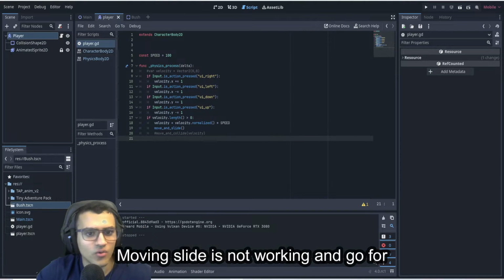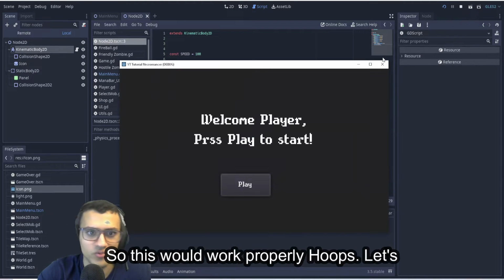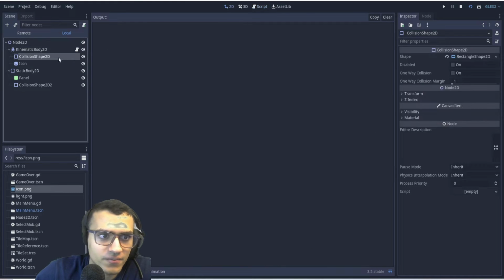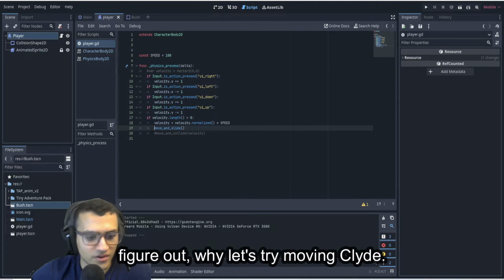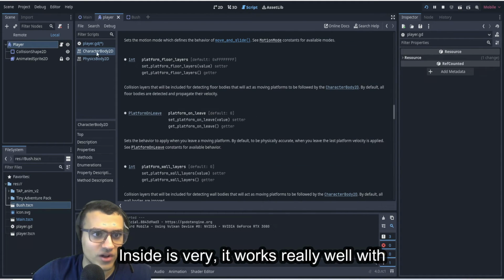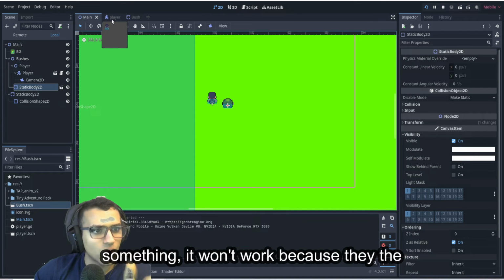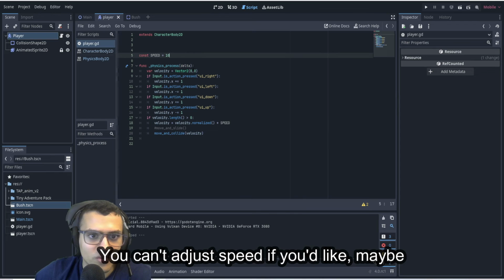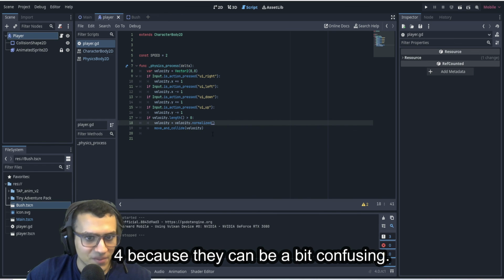Could This Mean the End of Move_and_Slide() in Godot 4.0?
In this video, we'll be exploring what's going on when Move_and_Slide() isn't working in Godot 4.0 – and we'll find a solution!

If you're having problems with Move_and_Slide() not working in your Godot 4.0 project, then this video is for you! We'll be exploring what's going on and finding a solution – hopefully without having to file a bug report!

So whether you're having trouble with Move_and_Slide() or just want to know more about it, this is the video for you!

00:00 - 01:00 - move_and_Slide in Godot 3.5
01:00 - 01:30 - move_and_collide in Godot 3.5
01:30 - 02:30 - move_and_Slide vs move_and_collide in godot 4.0
02:30 - 5:09 - Explaination